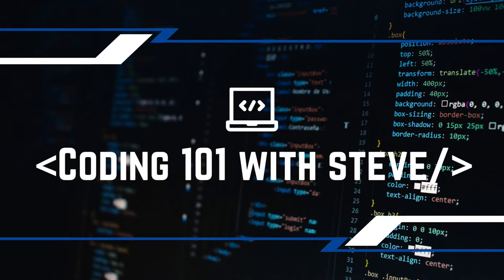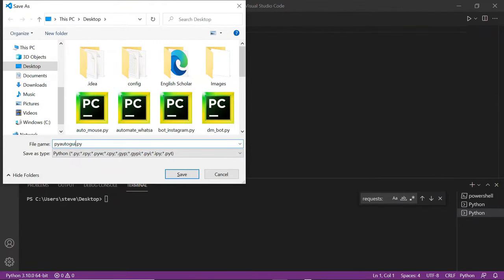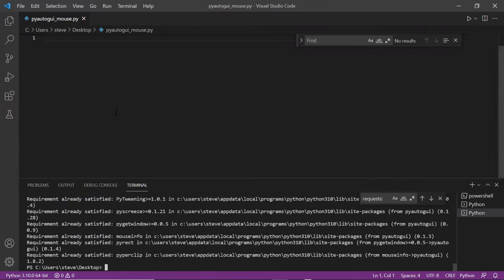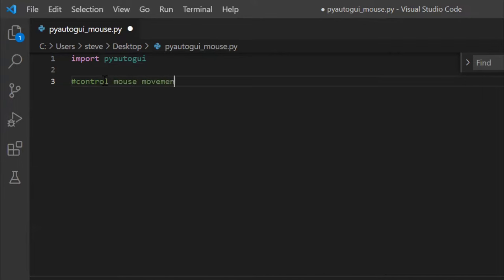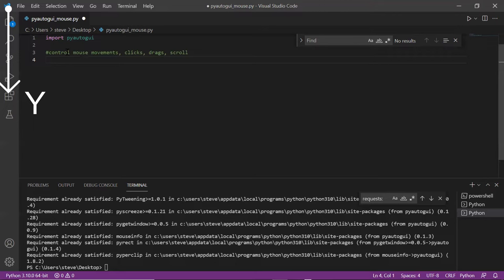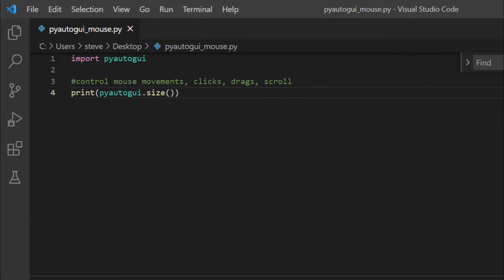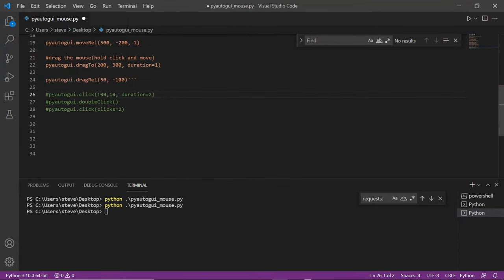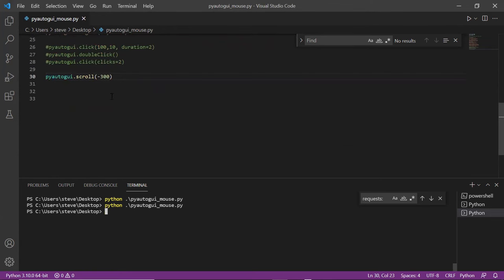PyAutoGUI - Computer GUI automation using Python (Control mouse and keyboard)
This is the first tutorial video on PyAutoGUI, a computer GUI automation package. In this PyAutoGUI tutorial I will teach you how to control your mouse and keyboard using functions of PyAutoGUI python library and then show a sample project. Using this package you can automate anything on your computer.

So basically this is PyAutoGUI tutorial on mouse and keyboard functions

Timestamps:
0:00 - PyAutoGUI introduction
1:07 - Install and import pyautogui
1:35 - pyautogui mouse operations (automate mouse)
10:11 - pyautogui keyboard operations (automate keyboard)
11:44 - A simple project to open notepad and type something